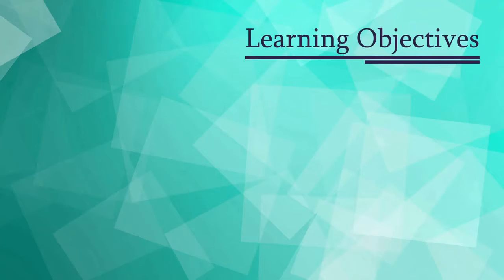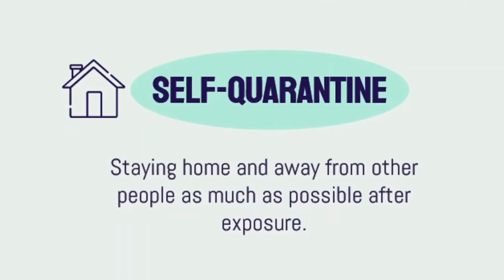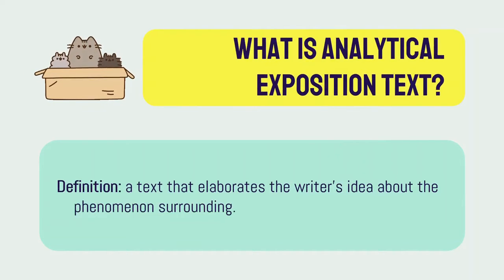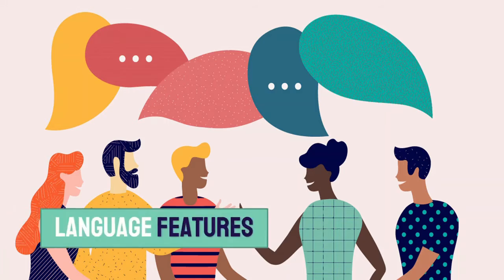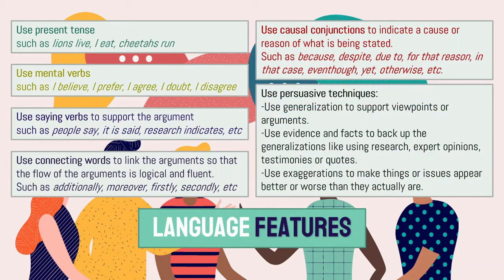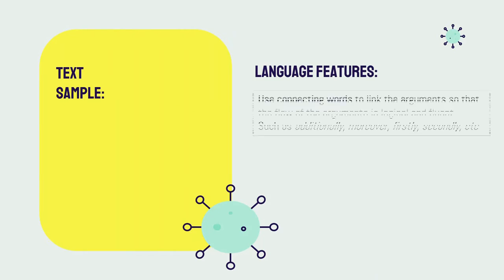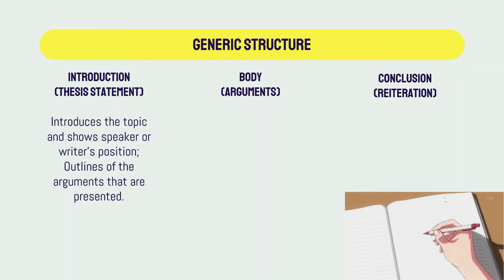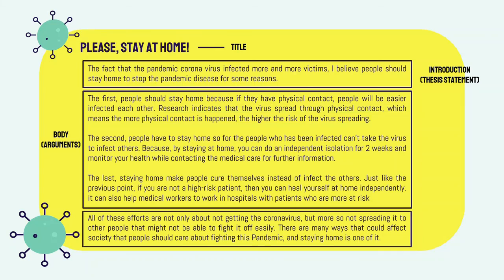Analytical Exposition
An analytical exposition is a type of spoken or written text that is intended to persuade the listeners or readers that something is the case. To make the persuasion stronger, the speaker or writer gives some arguments as the fundamental reasons why something is the case. Analytical expositions are popular among science, academic community, and educated people.